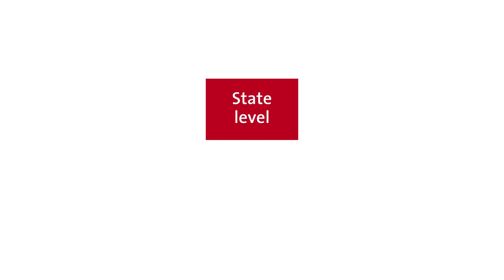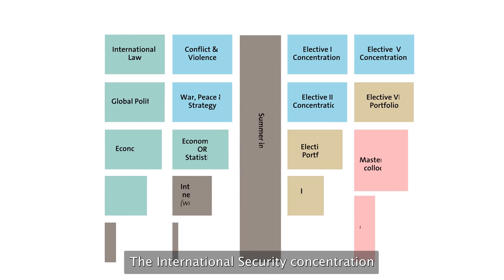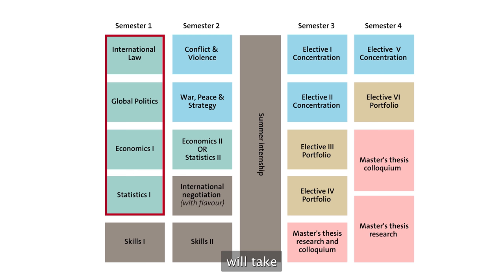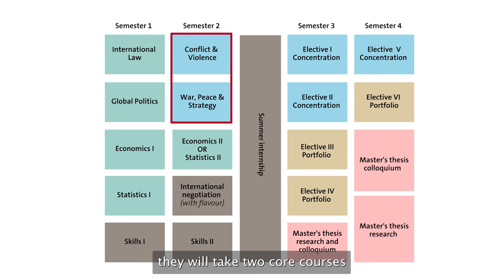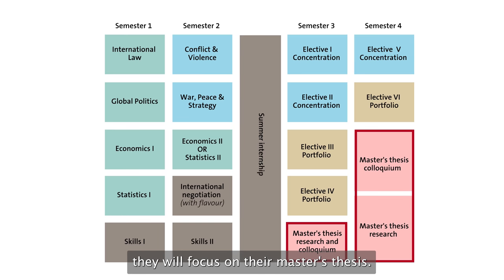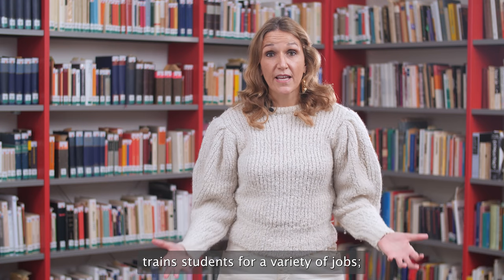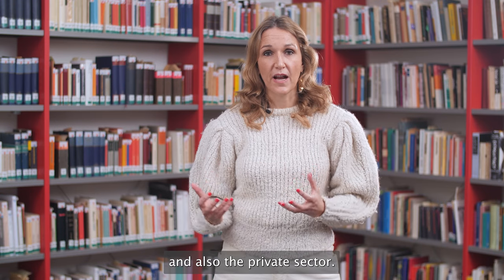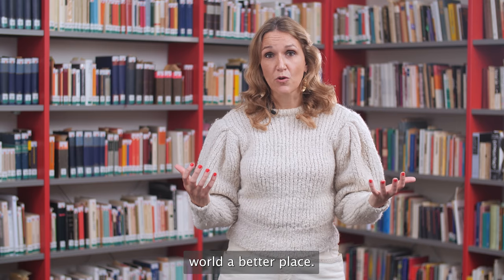What is the International Security track at the Hertie School?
Understand today. Shape tomorrow.

The Hertie School is a private university based in Berlin, Germany, accredited by the state and the German Science Council. It prepares exceptional students for leadership positions in government, business, and civil society. Interdisciplinary and practice-oriented teaching, first-class research and an extensive international network set the Hertie School apart and position it as an ambassador of good governance, characterised by public debate and engagement.